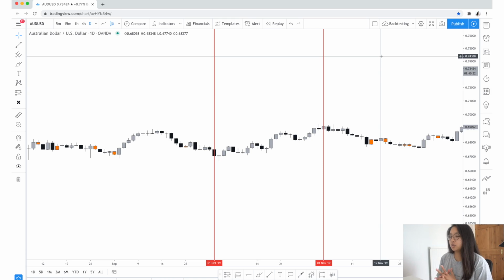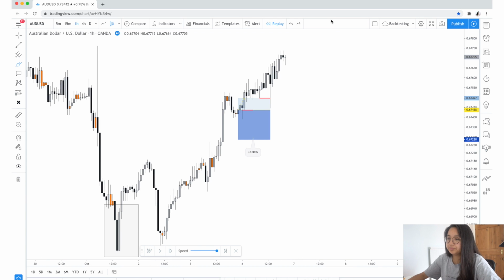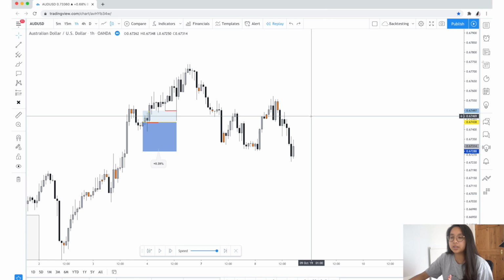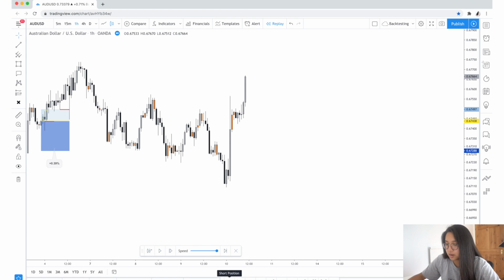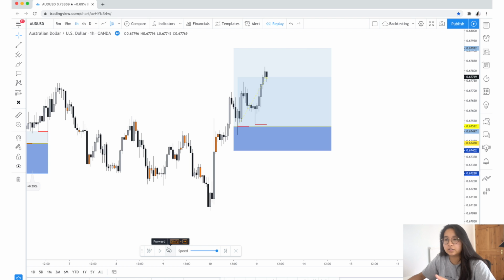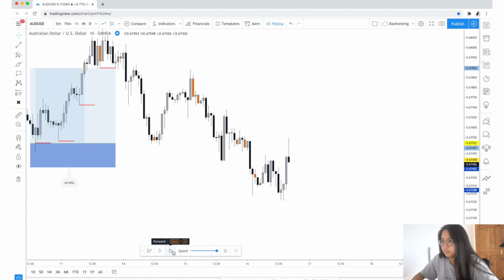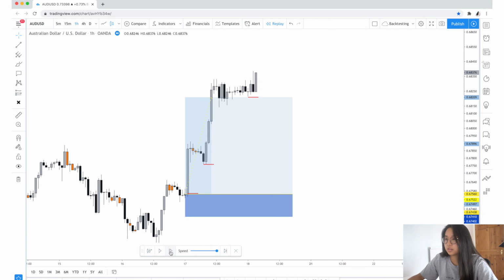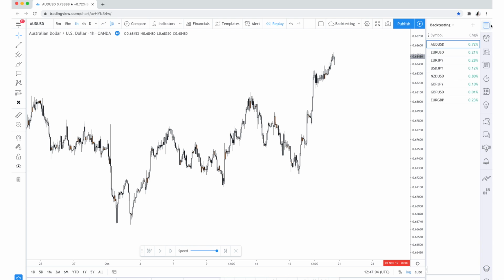How I Backtest My Trading Strategy | Price Action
How I backtest a price action strategy. I use tradingview to backtest using the bar-replay tool.

* This is my only Instagram account. I will never message you first to sell you something. Anyone who slides in your DMs using a similar name or my pictures, please block and report them.